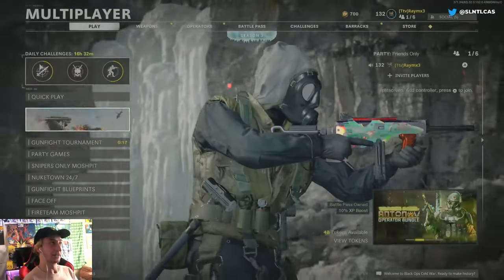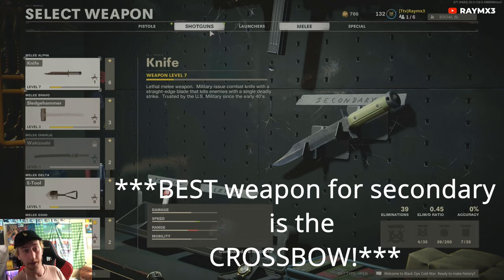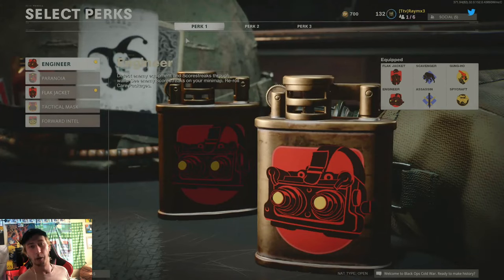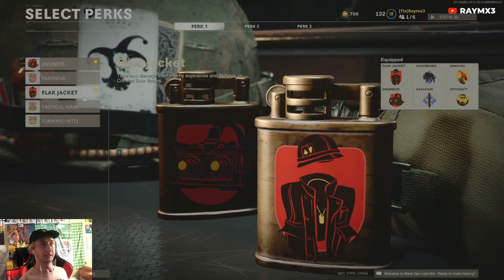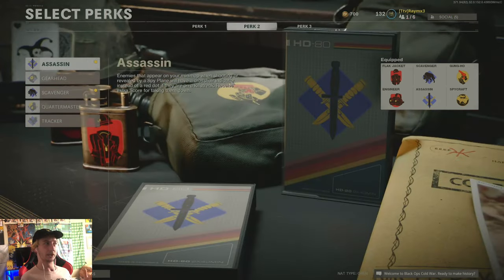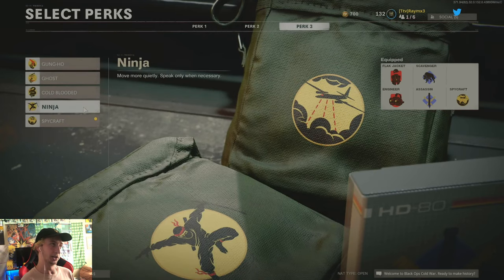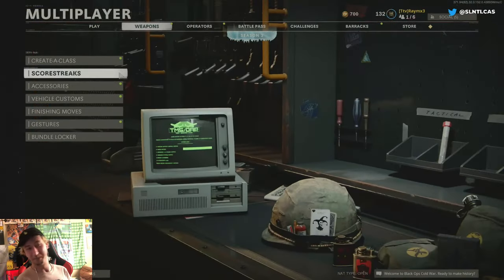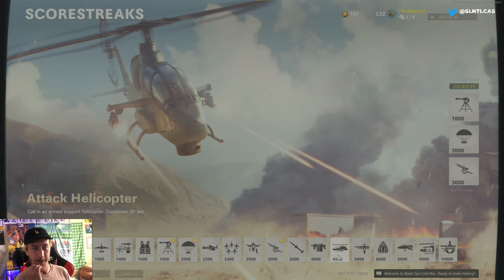The BEST loadout for ALL CLASSES in Black Ops: Cold War!!! (STEAL your enemies’ gear!)🔥😩😱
Hey! Welcome to the channel! Im Lucas Fisher otherwise known as Raymx3 online!

Glad you’re here and hope you stick around for the ride... it’s going to be a wild one!

Song Cred:
Doom Eternal OST - Mick Gordon & Chad Modelshollor